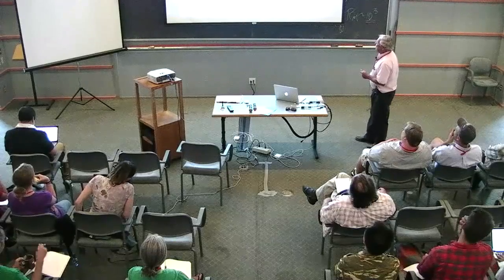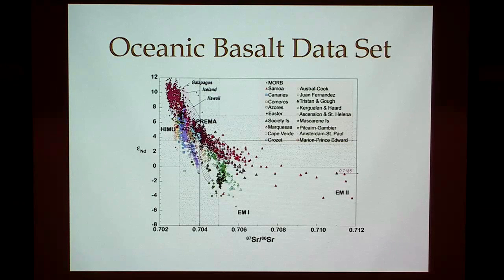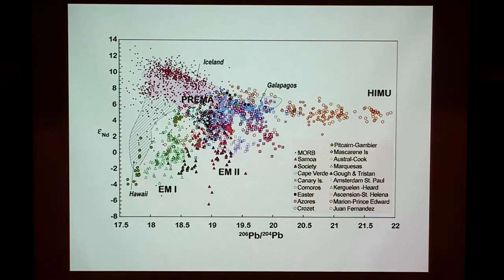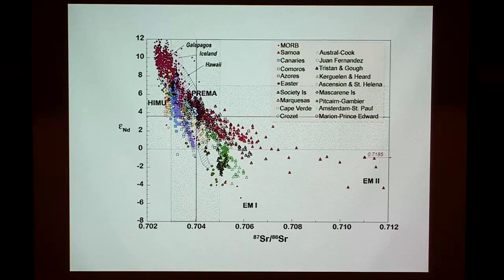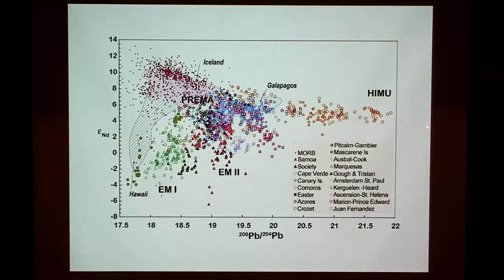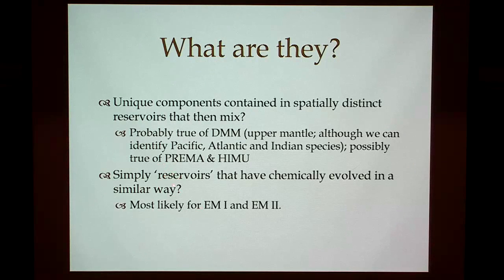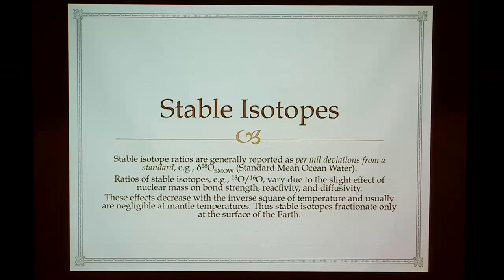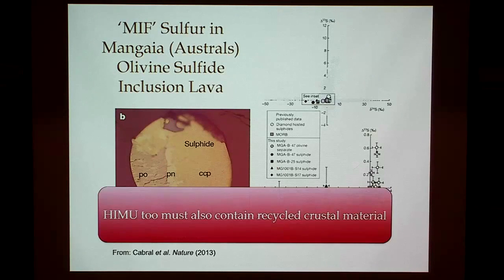Mantle Isotope Geochemistry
Bill White, Cornell University. Summer CIDER program. Recorded on: 7/10/14.